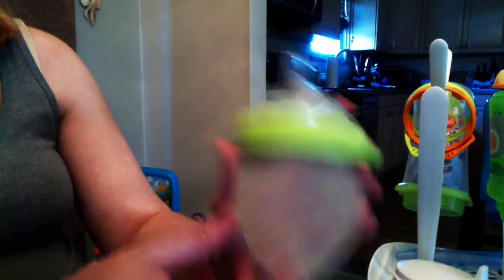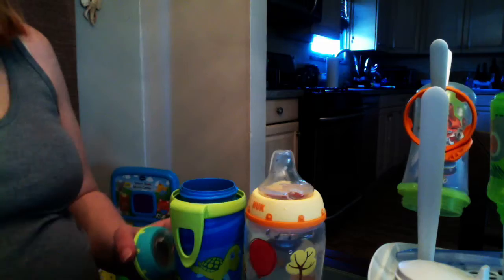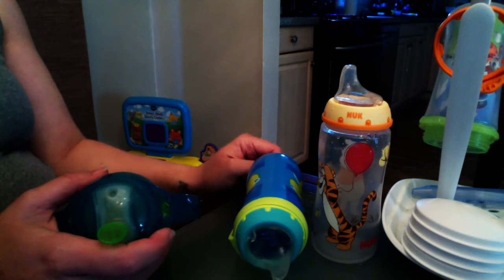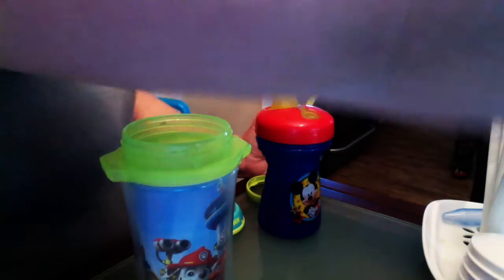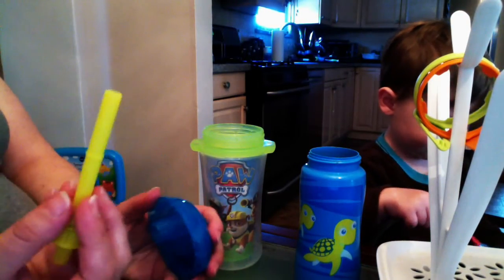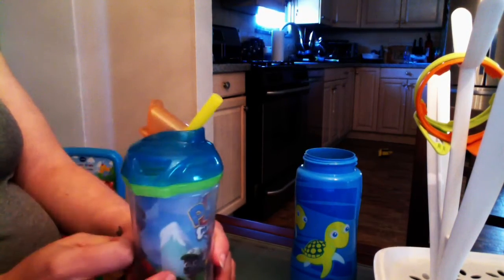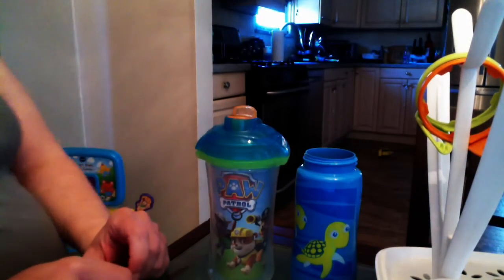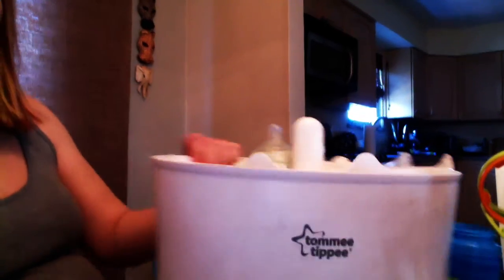VEDA Day #5 - Bottle and Sippy Cup Reviews (Video Every Day in April)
Today we explore baby bottles and infant sippy cups.  Anyone have some great ones they would like to share, please comment and I would love to try them out for either the new baby or even my toddler.